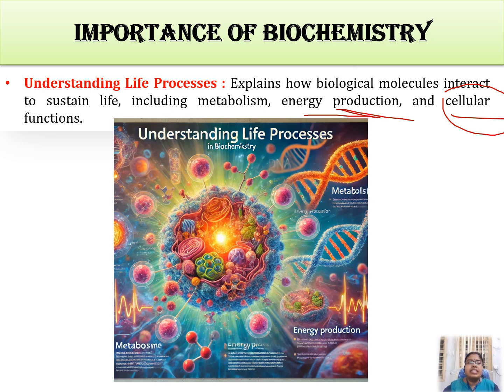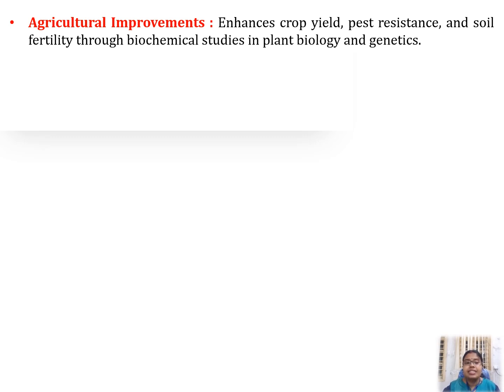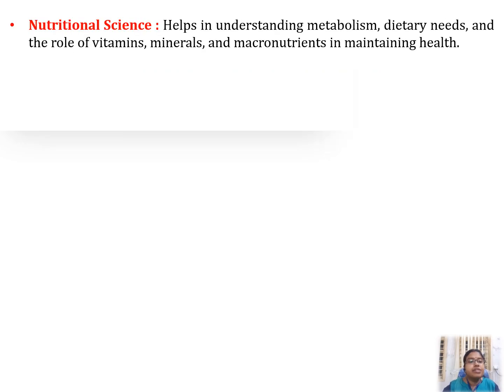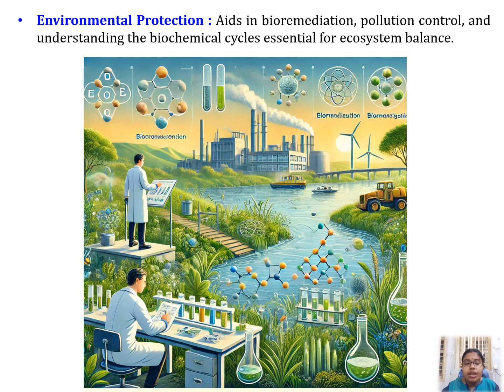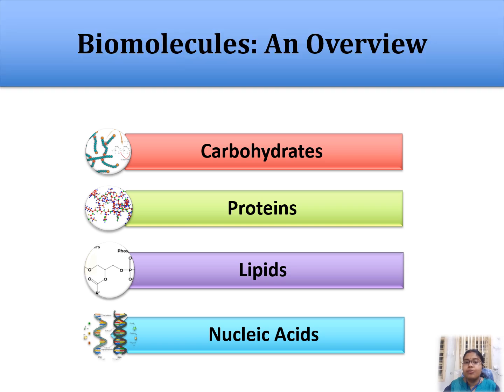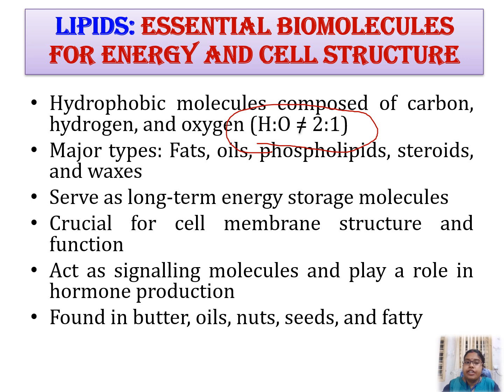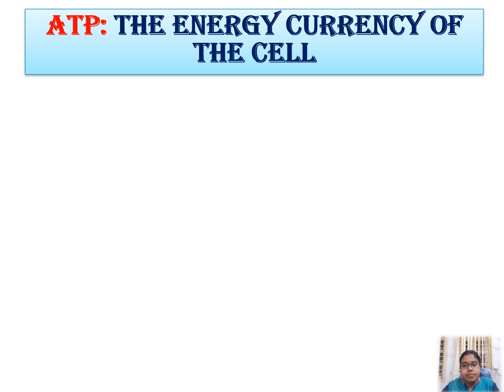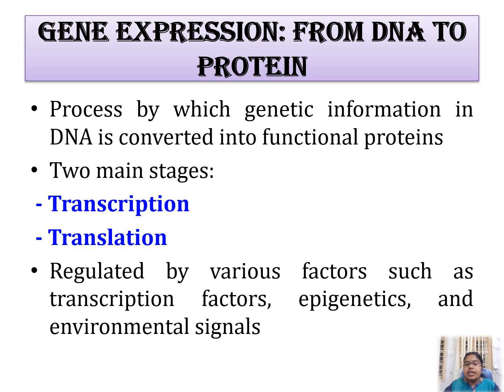Introduction to Biochemistry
🔬 Introduction to Biochemistry | Full Lecture
Welcome to this comprehensive lecture on Biochemistry, the fascinating science that bridges biology and chemistry! In this session, we explore the fundamental concepts that form the backbone of life at the molecular level.

📚 Topics Covered:

What is Biochemistry?

Scope and significance in life sciences and medicine

Biomolecules: Carbohydrates, Proteins, Lipids, and Nucleic Acids

Enzymes and their functions

Metabolism and metabolic pathways

Real-world applications of Biochemistry

This lecture is ideal for undergraduate and postgraduate students, aspiring researchers, and anyone curious about the chemical processes of life.

✍️ Drop your questions in the comments — I’d love to hear from you.